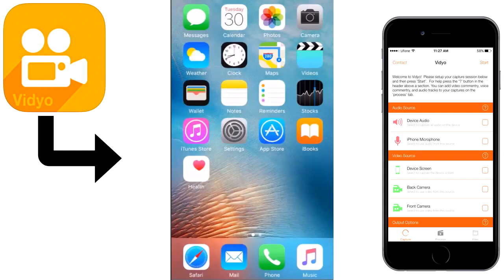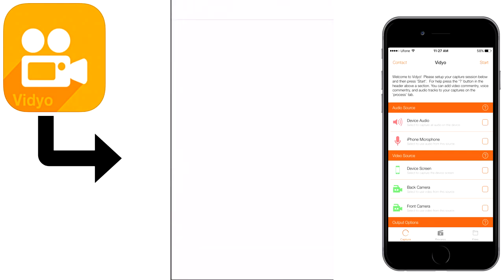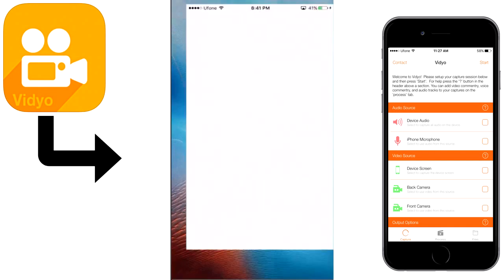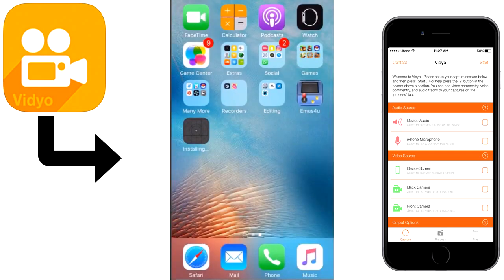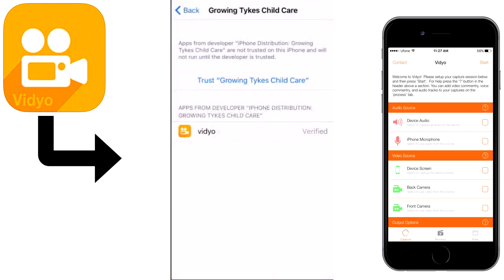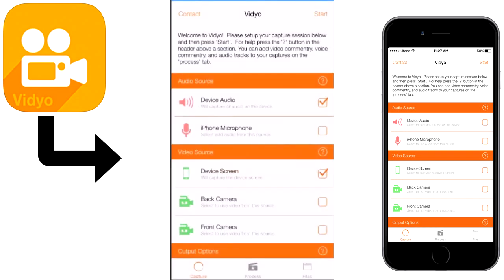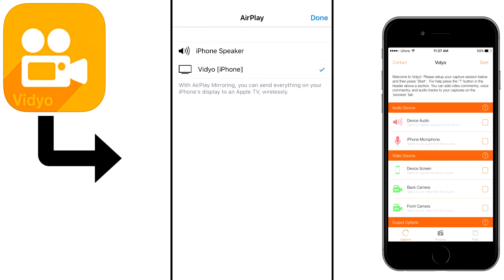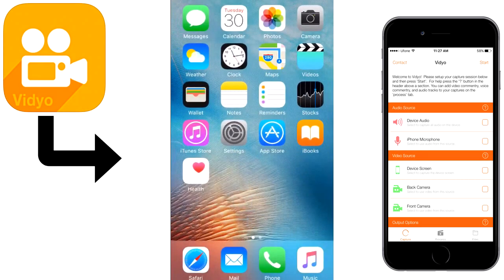Vidyo Screen Recorder IOS 10/9.3.5/9 No Jailbreak No Computer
Hello Everyone! This Is A Video For How To Download And Install Vidyo Screen Recorder For IOS 9 & 10 No Jailbreak No Computer.
Vidyo Is An Ios 9+ Screen Recorder And Airshou Killer.